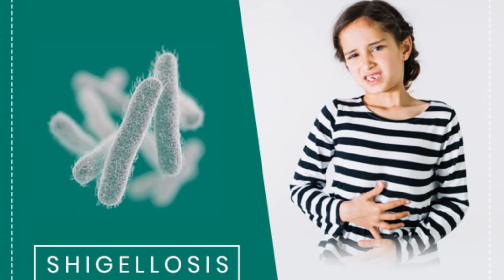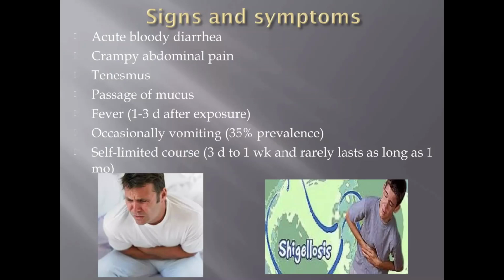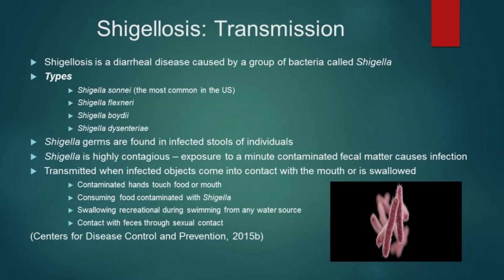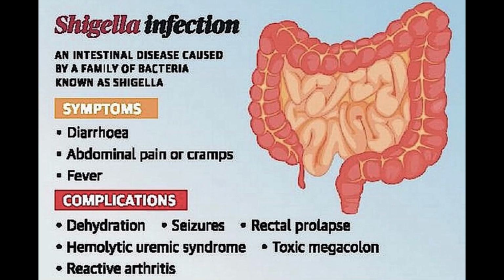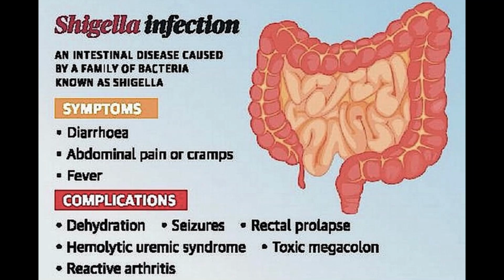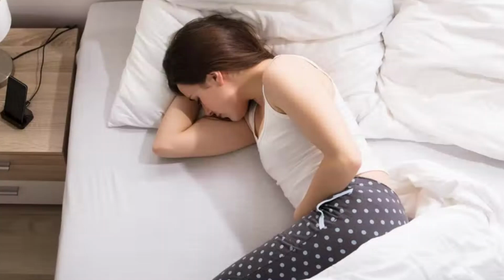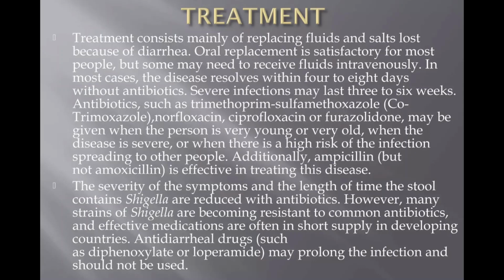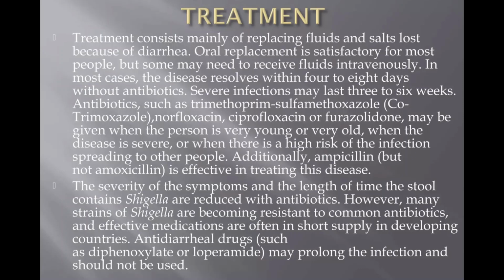Shigellosis symptoms, causes, complications, diagnosis & treatment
This is a detailed video about shigellosis, we will be discussing everything you need to know about this bacterial infection, including its symptoms, causes, risk factors, complications, prevention, diagnosis and treatment.

Shigellosis, also known as bacillary dysentery, is caused by a group of bacteria called Shigella and it affects the intestinal tract. The most common symptoms include diarrhoea, abdominal cramps, fever, nausea, vomiting and dehydration.

We will also be discussing the risk factors associated with Shigellosis, including young children, individuals with weakened immune systems, men who have sex with men, travellers to developing countries and individuals living in areas with poor sanitation.

It is important to take precautions to prevent the spread of the infection, as it can lead to serious complications in some individuals. We will be discussing the preventative measures that can be taken, such as practising good hygiene and avoiding contact with infected individuals.

If you suspect that you have shigellosis, it is important to see a healthcare provider as soon as possible for proper diagnosis and treatment.

So, tune in and join us as we dive deeper into the world of Shigellosis and how to stay safe from it.